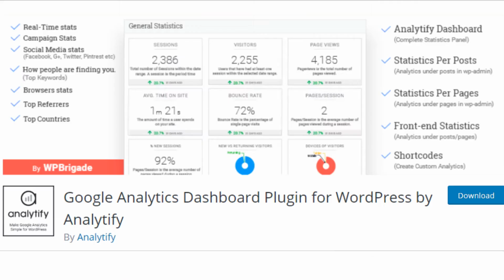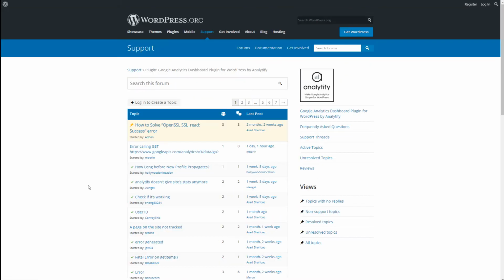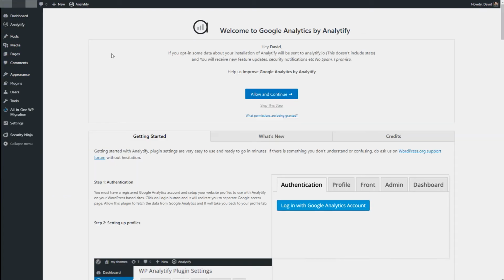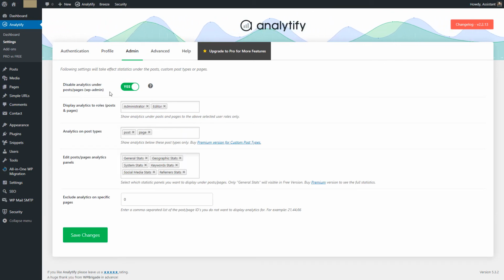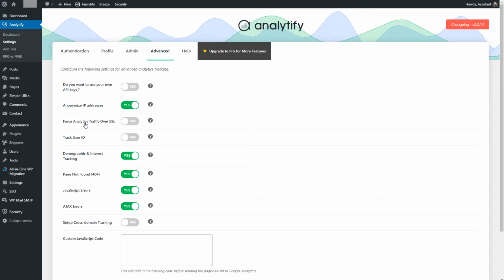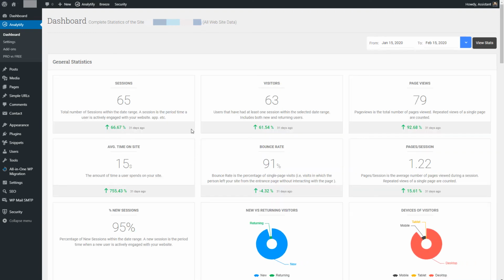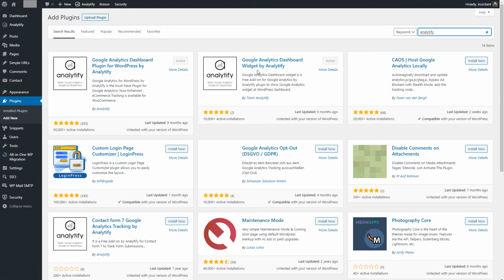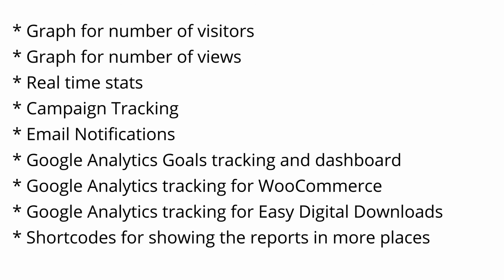Analytify – A Good Free Google Analytics Plugin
This is a quick walk-through of the free version of the Analytify Google Analytics dashboard plugin.